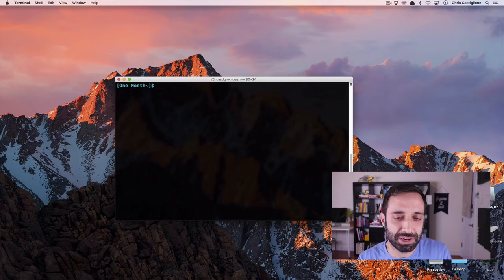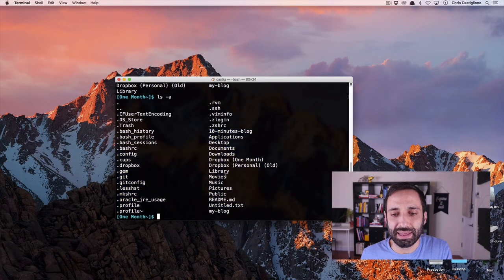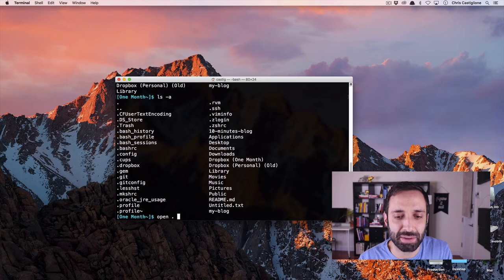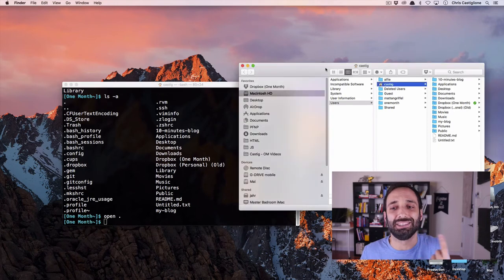Learn the Command Line: Finding Hidden Files On Your Computer | Part 6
In this video I’m going to show you how to find hidden files on your computer. “ There are hidden files on my computer?” you may be thinking?

Yes! Every computer has hidden files — meaning that there are files that you (as the user) can’t see on the desktop or in your normal folders. But with the command line you can see these files. Hidden files always begin with a . (that’s a period). So for example .hiddenfile might be the name of a hidden file.

Using the “ls -a” command on the command line you’ll be able to see all the hidden files in any given directory. Watch the video and give it a try for yourself!

Learn the command line today with our online Command Line course